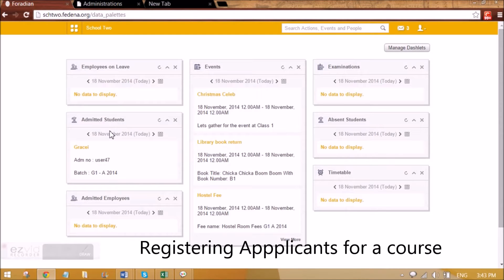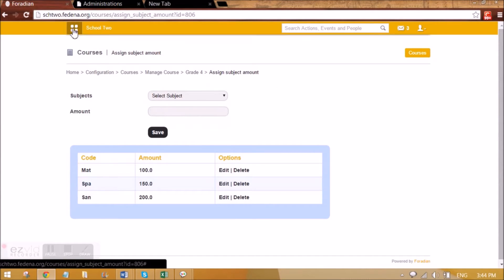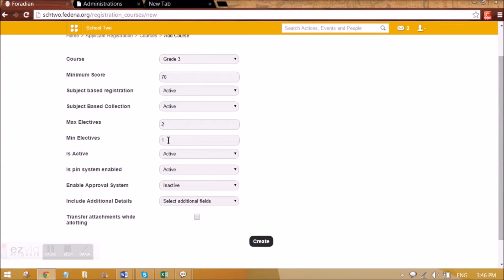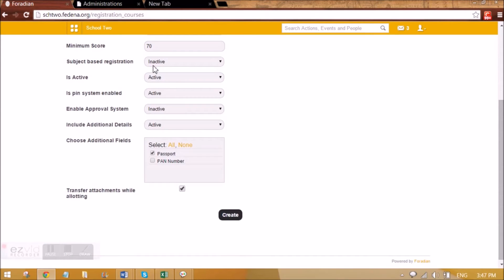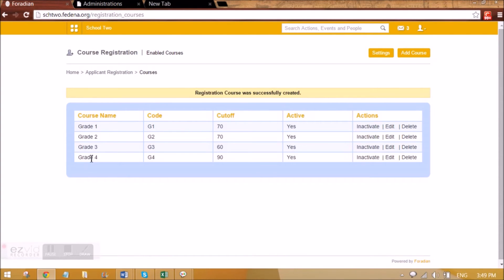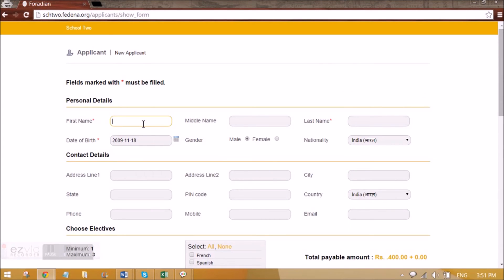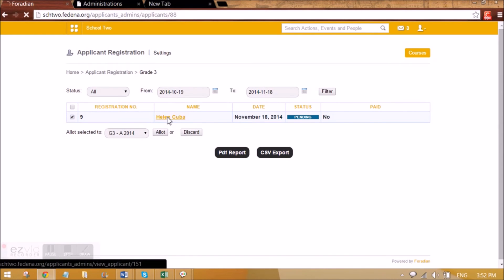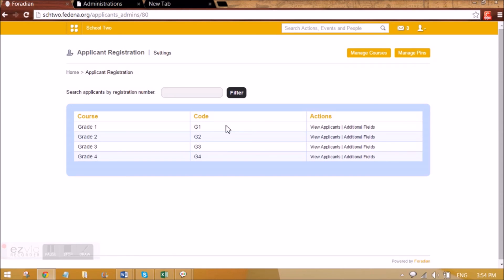Applicant Registration in Fedena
The video describes how courses can be made open for prospective students and how students can apply for the course using PIN based system.